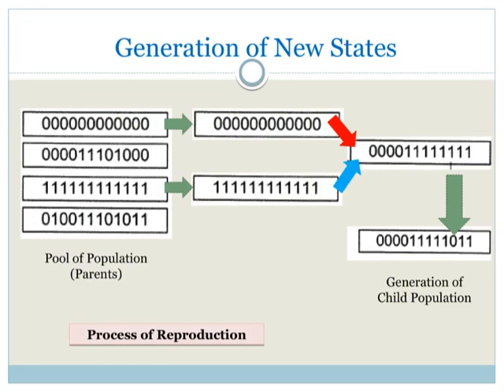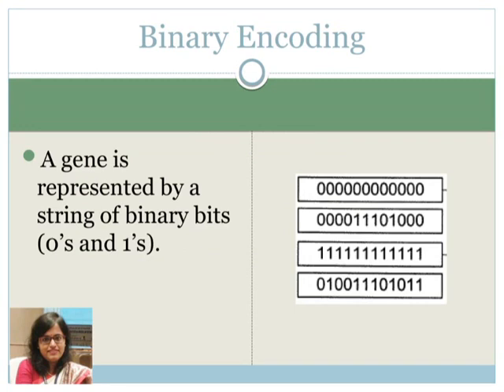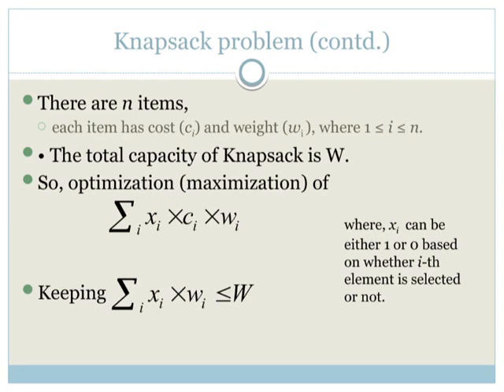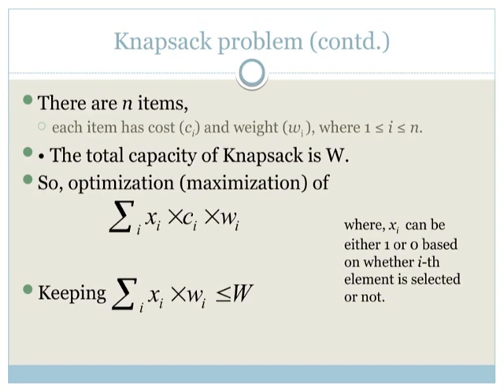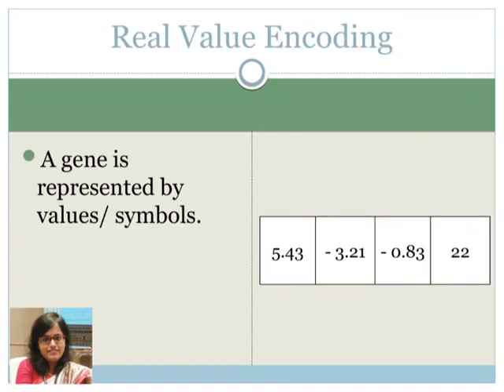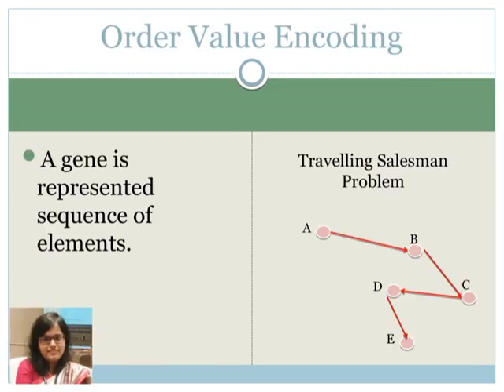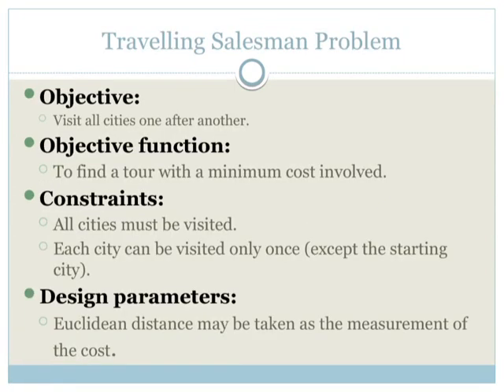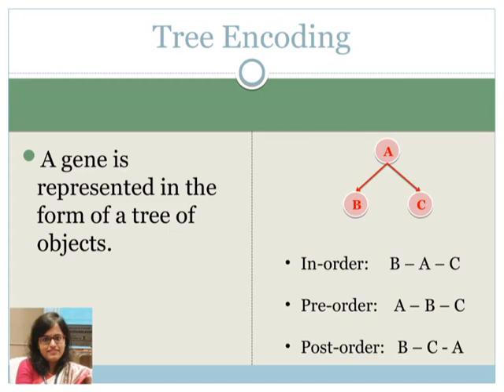GA Encoding Techniques. 3rd video of GA lecture Series